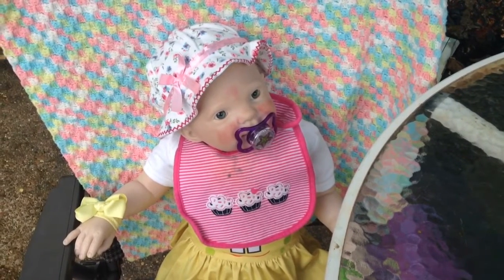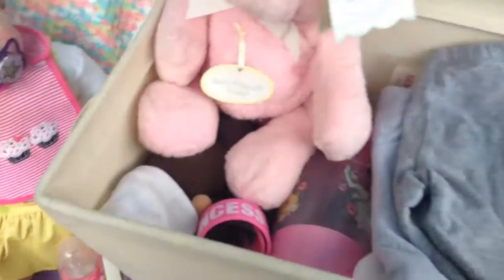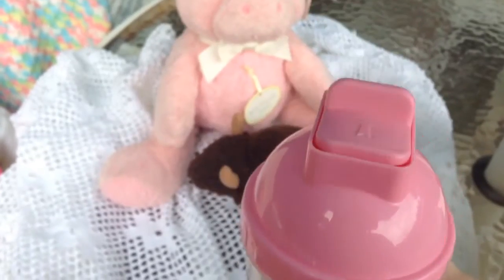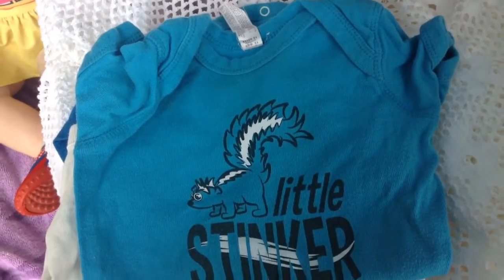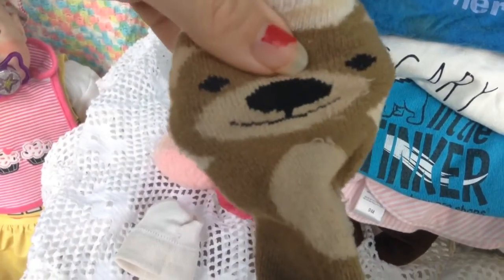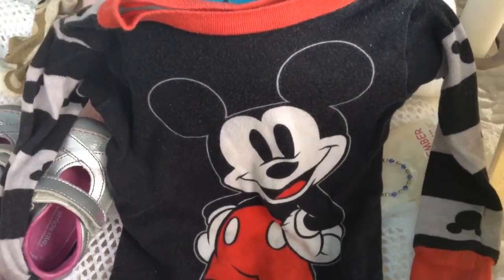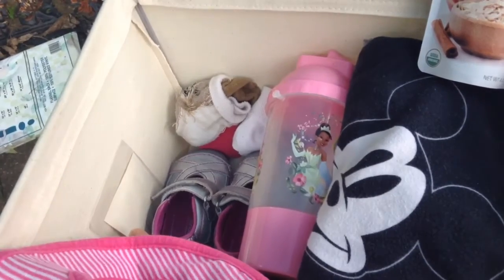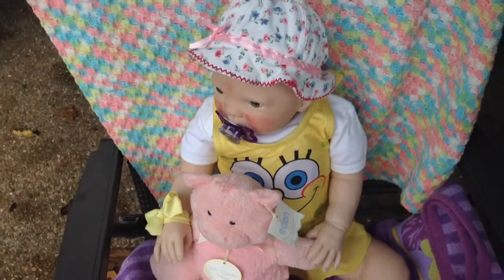Harley's haul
Yes, I'm aware she is a doll.